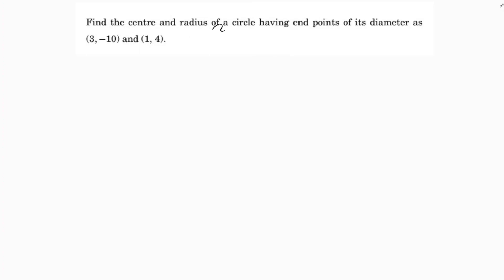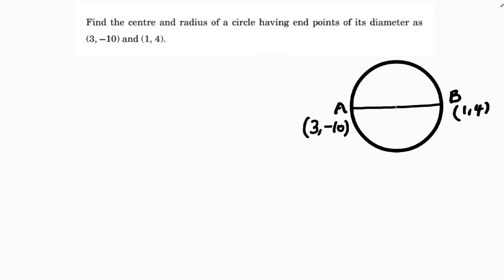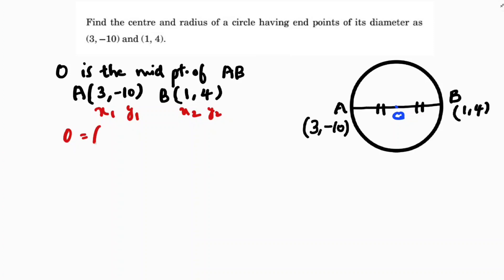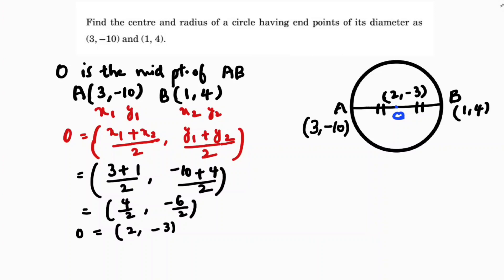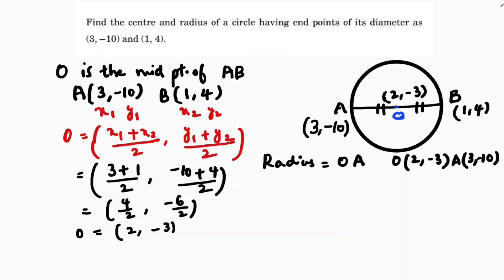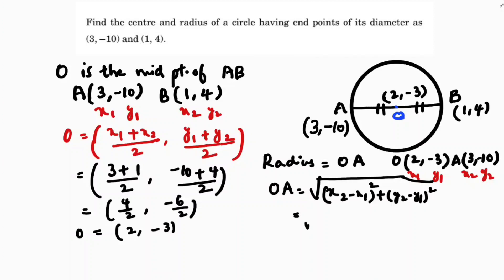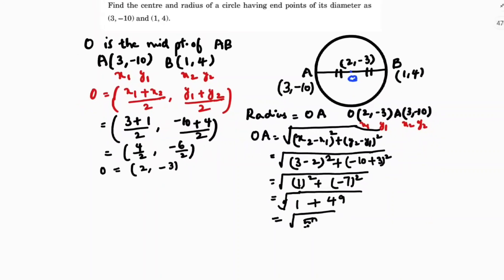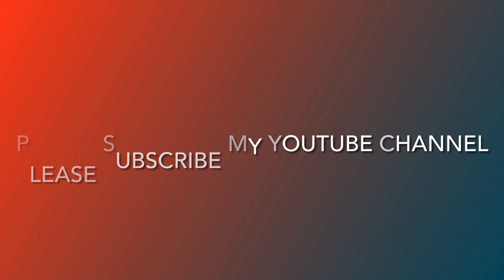Find the centre and radius of a circle having end points of its diameter as (3, -10) and (1, 4).